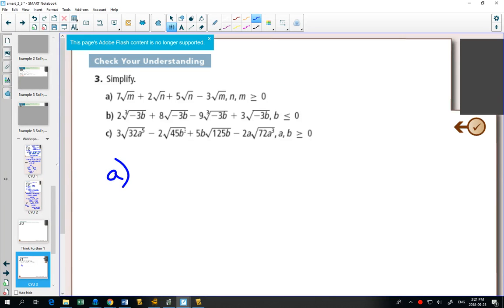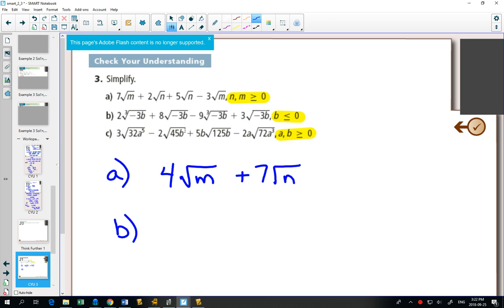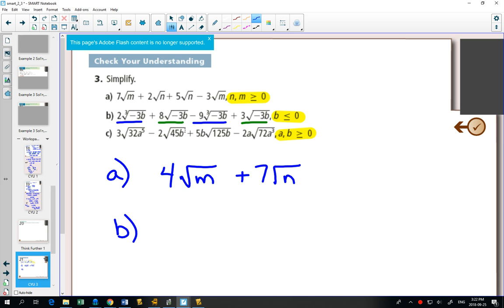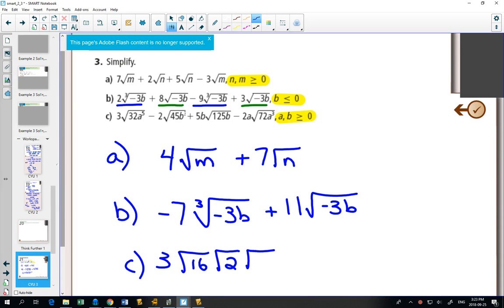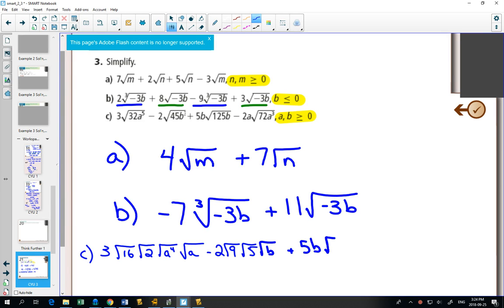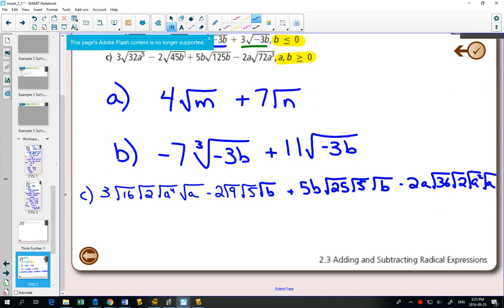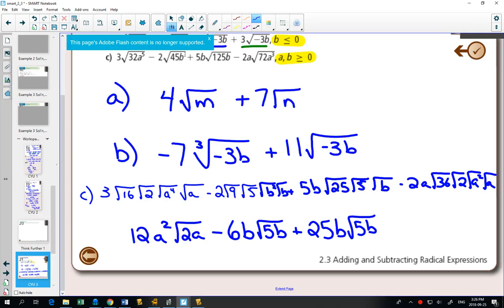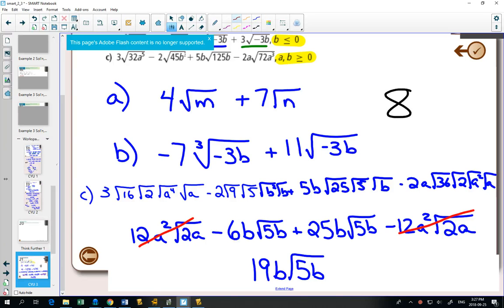30SP 2 3 Example 3